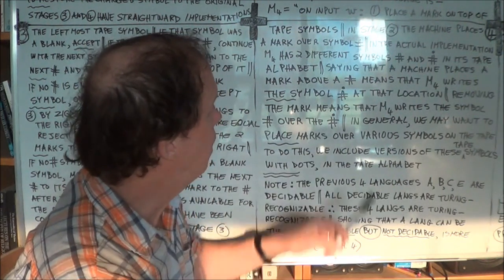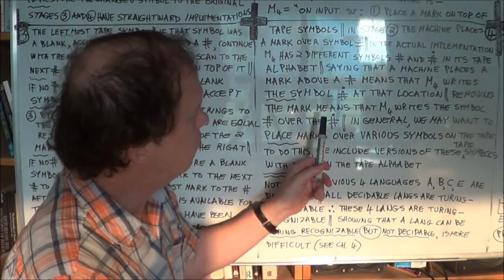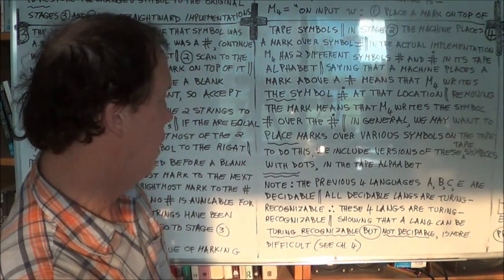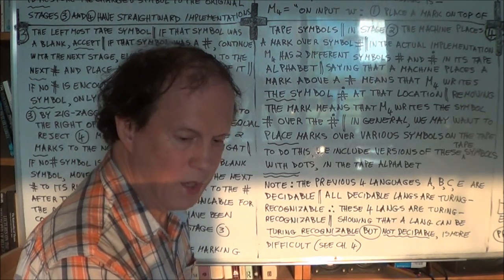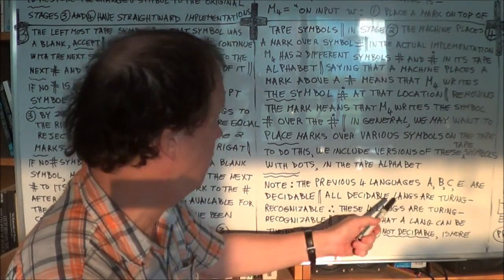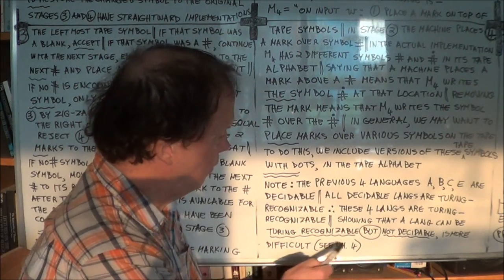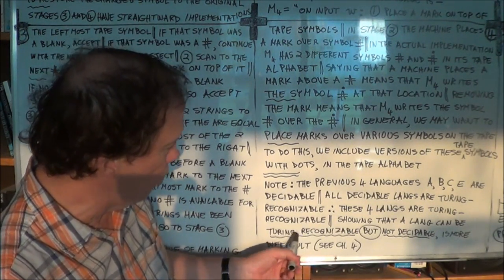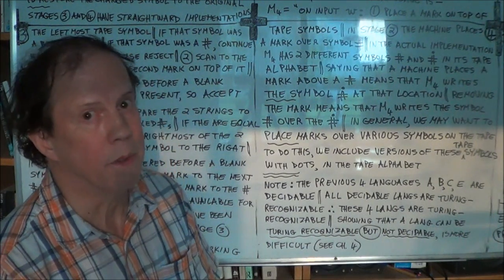deGarisMPC ThComp3n 3of3 Sen,M1,Sipser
Theory of Computation (Sen, M1, Sipser) Lect. 3n ("ChurchTuringThesis"), Pt.3 of 3